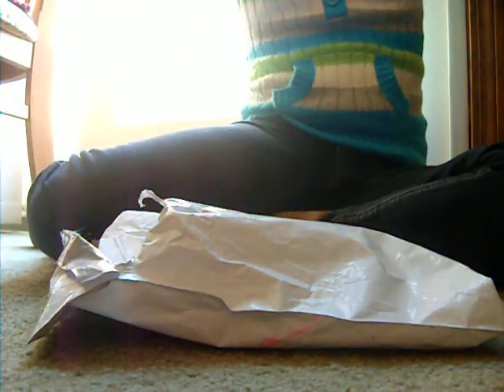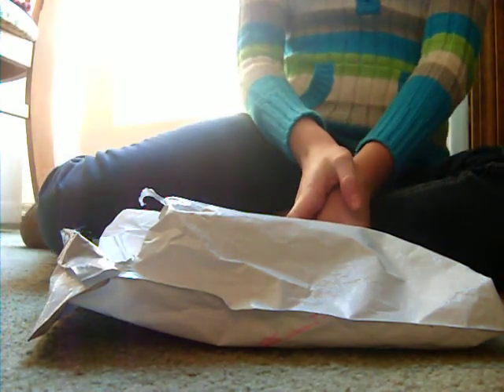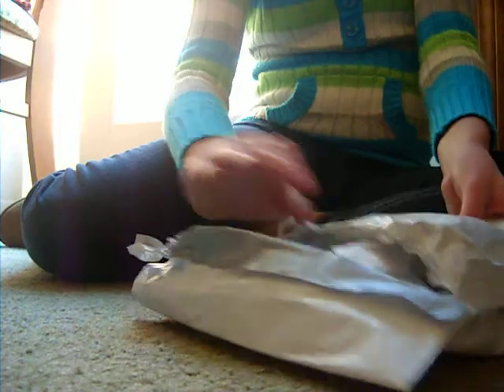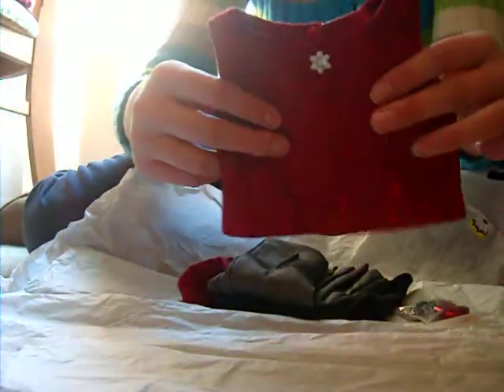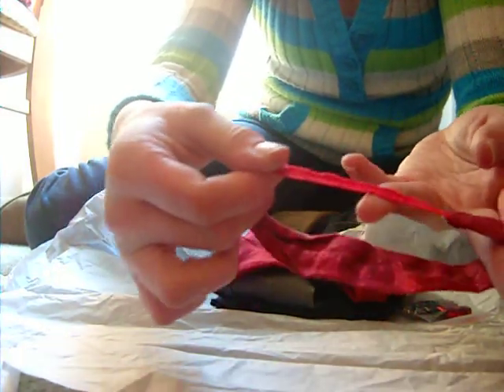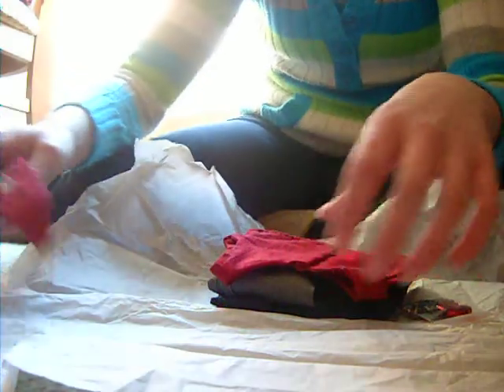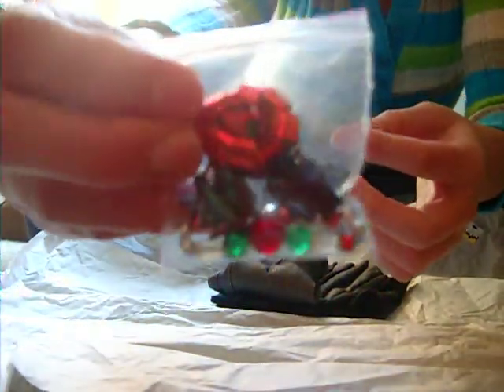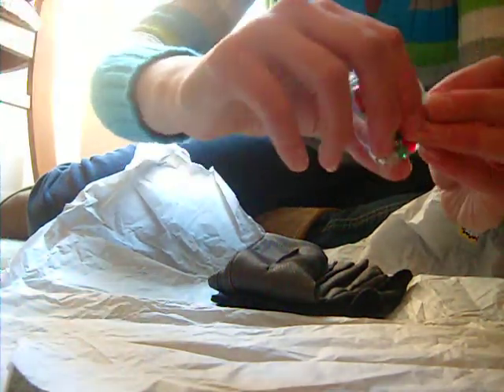My Package From Dollabee.com Came!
and they were supposed to be for Christmas, but my mom said that I could open one of them early. I hope you like it!